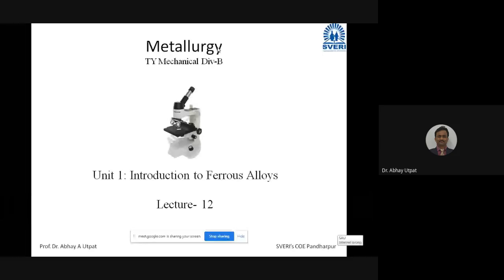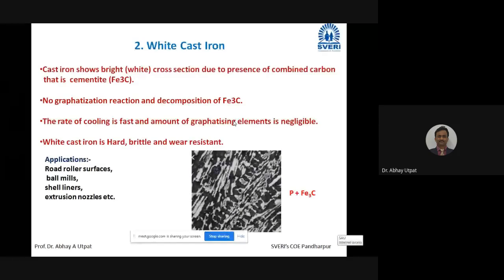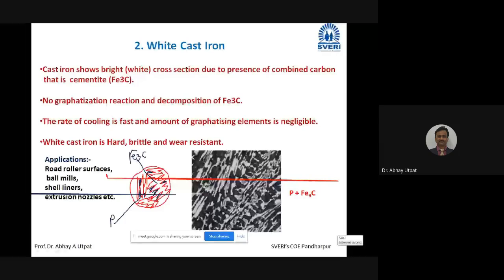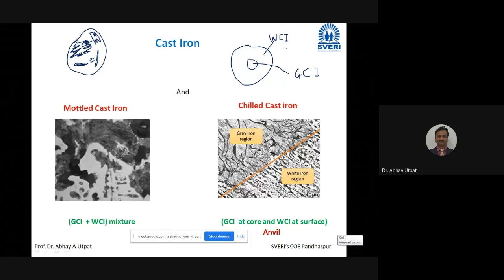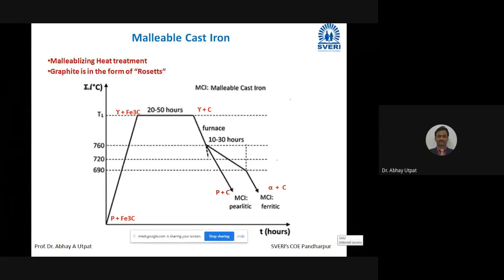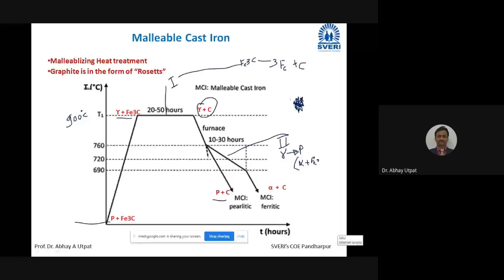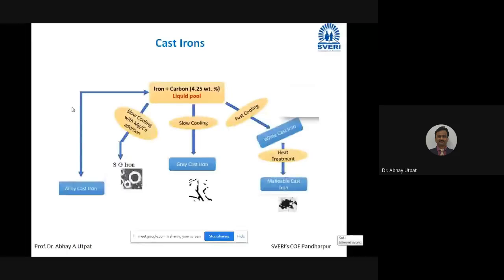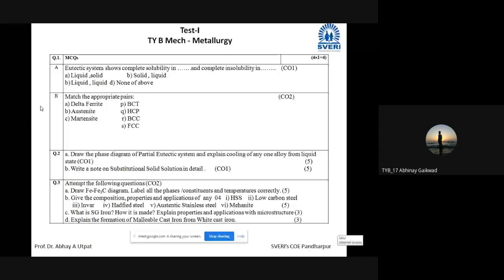Metallurgy Ch2 White cast iron